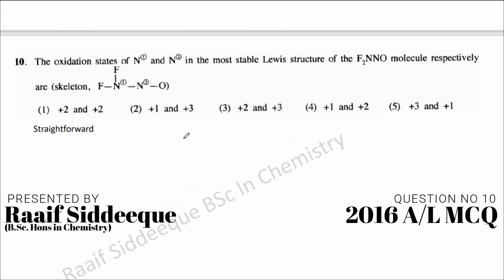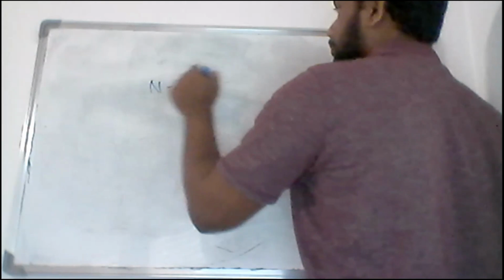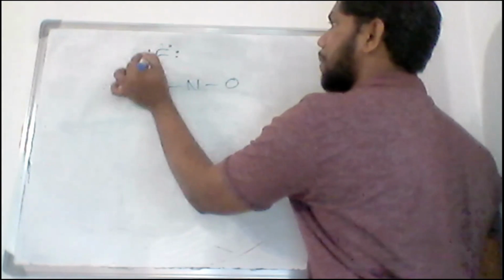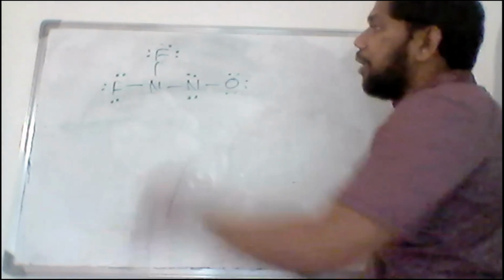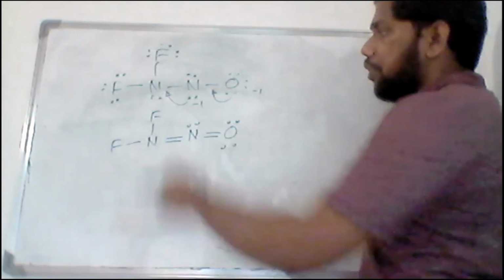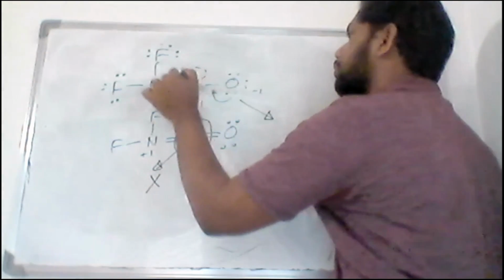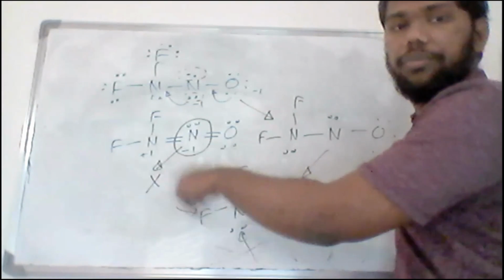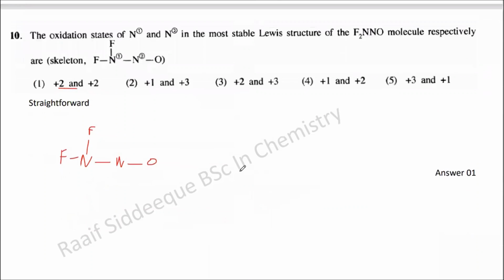2016 A/L MCQ 10 | CHEMKELIYA | Raaif Siddeeque